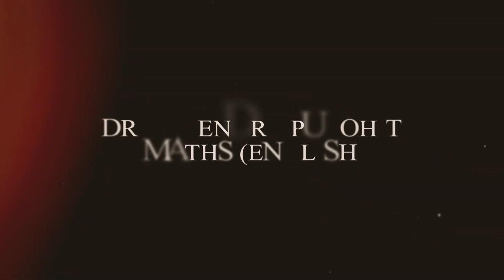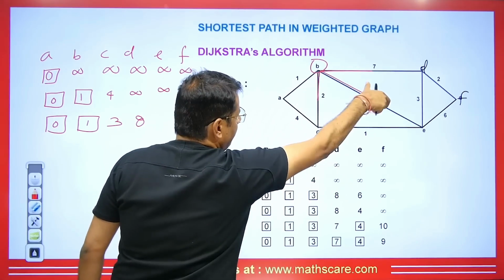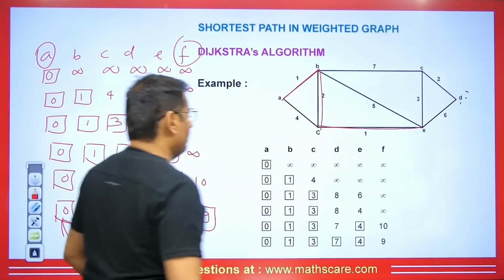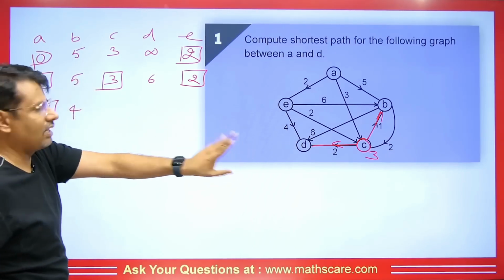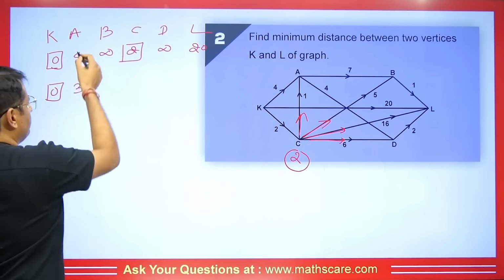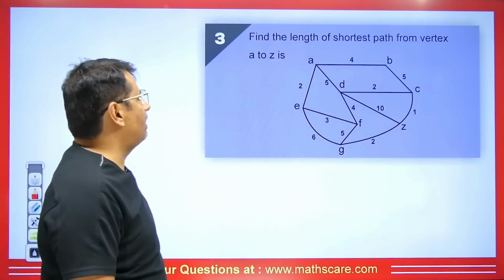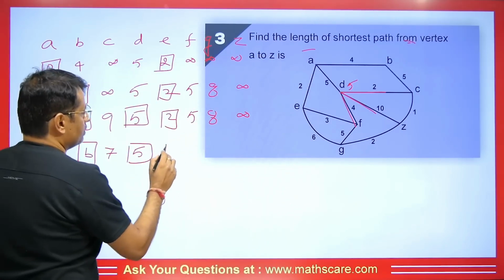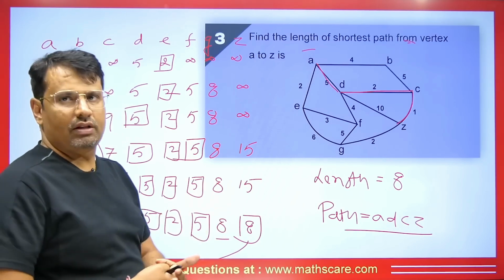Weighted Graph & Shortest Path with Examples | Discrete Mathematics in English By GP Sir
🕐Discrete Mathematics in English | Weighted Graph & Shortest Path with Examples | By GP Sir
Discrete Mathematics in English | Weighted Graph & Shortest Path with Examples | By GP Sir will help Engineering and Basic Science students to understand the following topics of Mathematics:

1. Definition of Graph and Basic Terminology Of Graph Theory
2. What is Graph Theory
3. Concept of Graph Theory With Examples
4. What is Weighted Graph & Shortest Path in Graph Theory
5. What is Shortest Distance in Weighted Graph
6. Difference between, Weighted Graph & Shortest Path in Graph Theory
7. This is helpful For CSIR NET, IIT-JAM, GATE Exams, B.Sc, Engineering

🕐Time Stamps🕐
0:00 - Introduction to Discrete Mathematics in English | Weighted Graph & Shortest Path with Examples | By GP Sir
0:50 - Weighted Graph Discrete Mathematics in English | Weighted Graph & Shortest Path with Examples | By GP Sir
1:39 Dijkstra algorithm Discrete Mathematics in English | Weighted Graph & Shortest Path with Examples | By GP Sir
6:58 - Q1. | Discrete Mathematics in English | By GP Sir
11:26 - Q2. | Discrete Mathematics in English | By GP Sir
15:47 - Q3. | Discrete Mathematics in English | By GP Sir
21:56 - Question asked for comment box | Discrete Mathematics in English | By GP Sir
22:04 - Details about old videos | Discrete Mathematics in English | By GP Sir

Dr.Gajendra Purohit